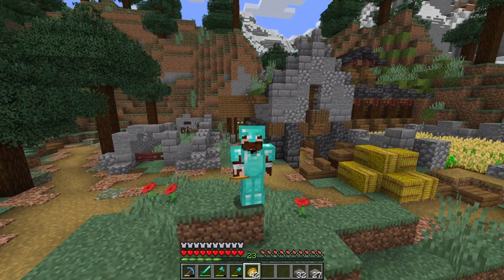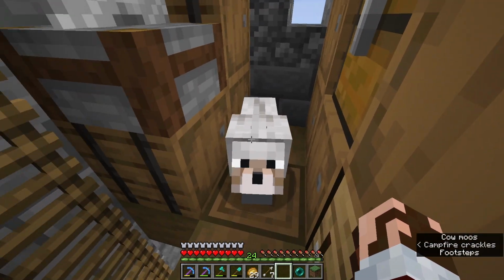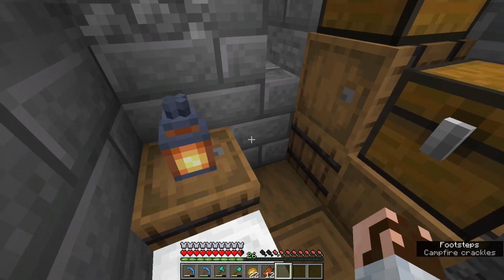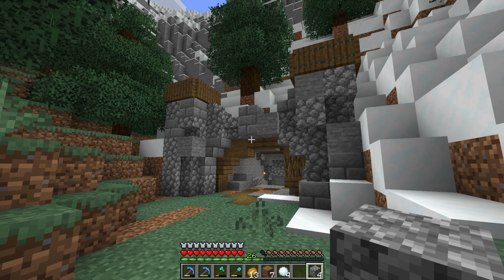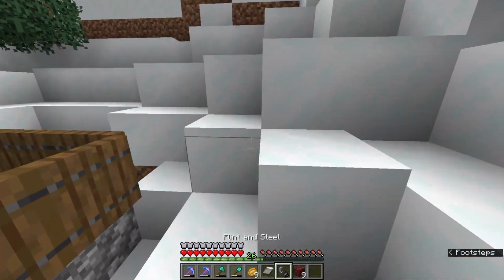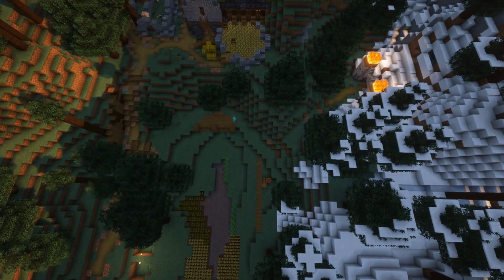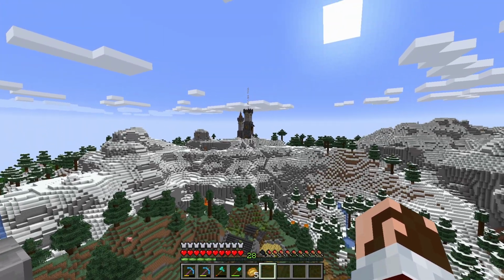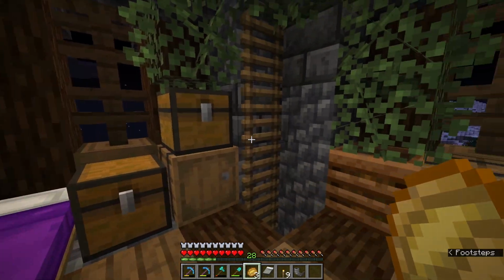I TRANSFORMED my BASE VALLEY in Minecraft Survival 1.19 let's play!!!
Enjoy and sit back as I build an amazing Wizard Tower, a Lake and an Epic Mine Entrance!!!
English isn't my first language so I am sorry for the bumpy language in the video...
Have Fun
Coolmanium